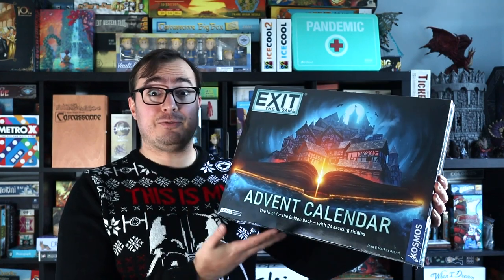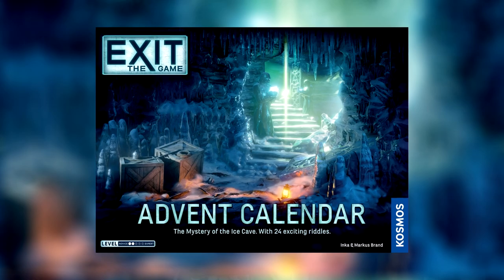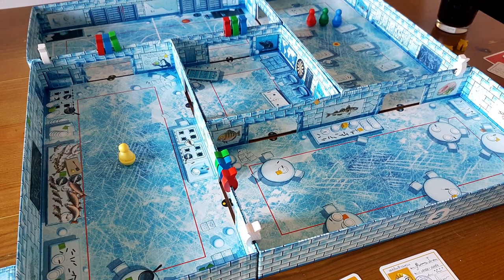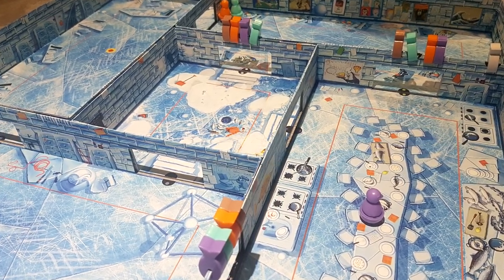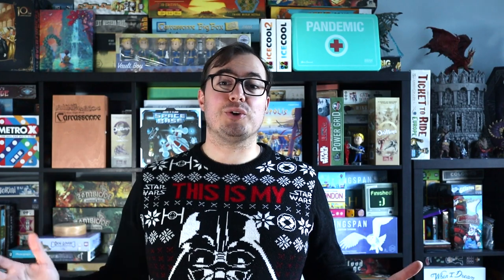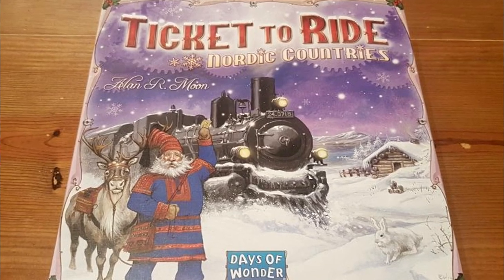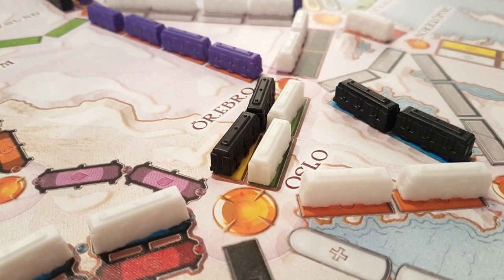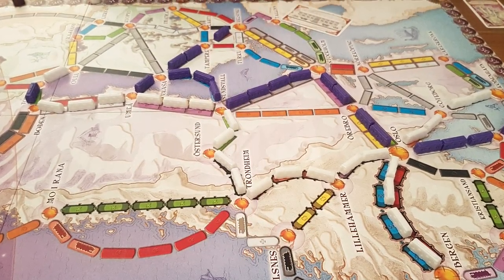Top 5 Christmas Themed Board Games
Based upon their theme lets look at 5 games which smash the Christmas theme! Of course with a few honourable mentions sneaked on the end!